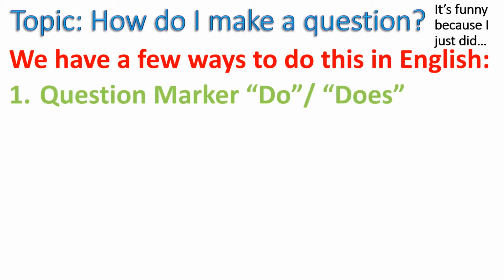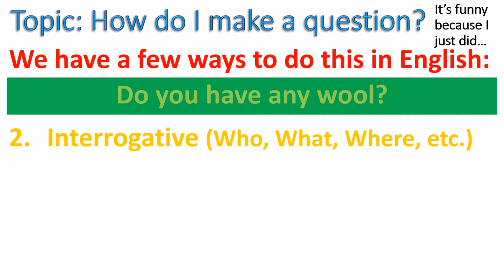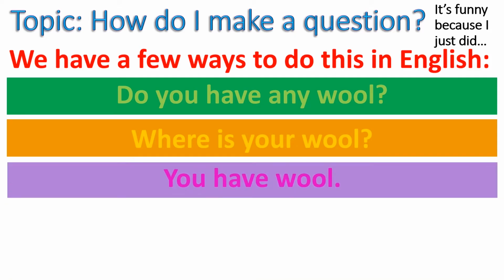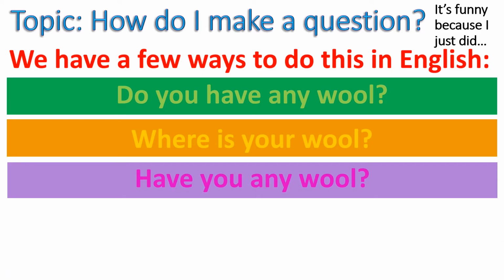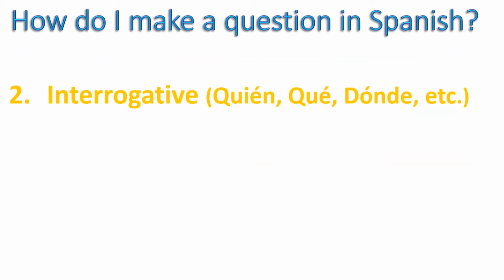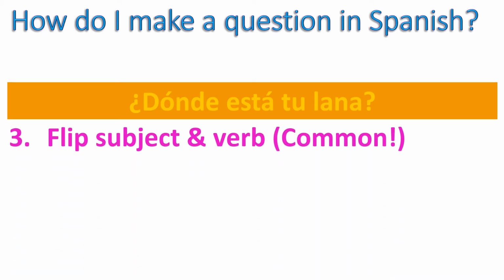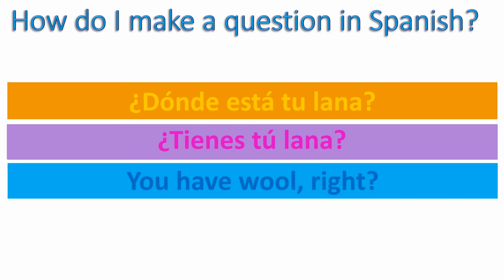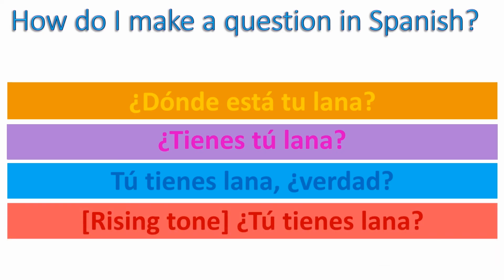Apuntes: Asking Questions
A brief explanation of how to ask questions in Spanish.